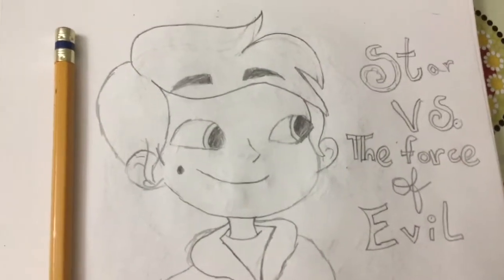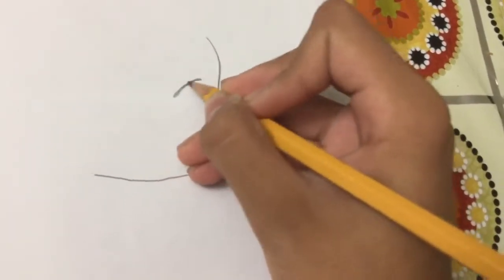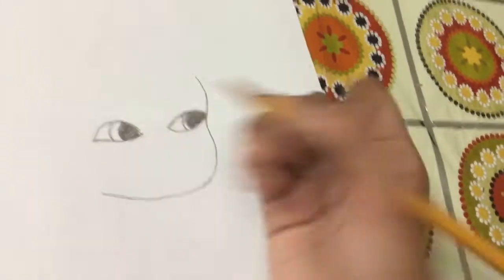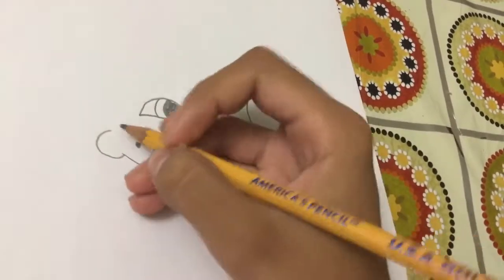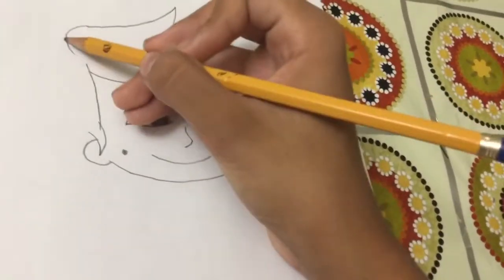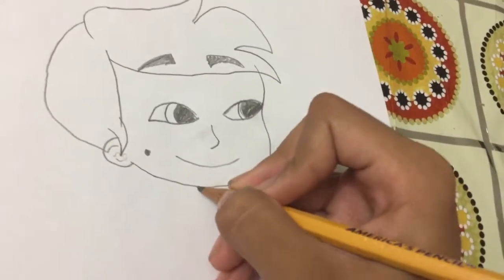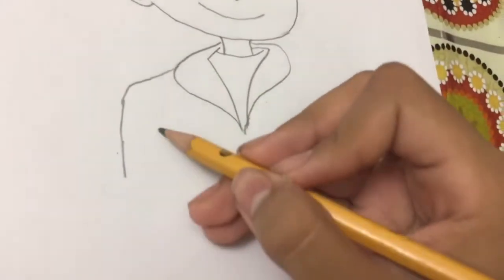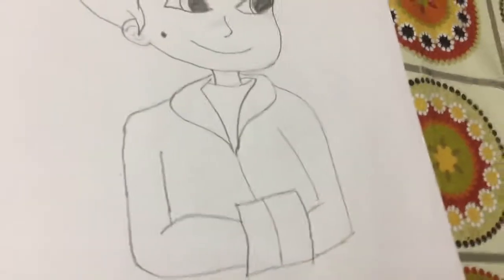How to draw MARCO from STAR VS.THE FORCE IF EVIL!!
Hi guys!!Today we are going to be drawing Marco from star vs.the force of evil!!